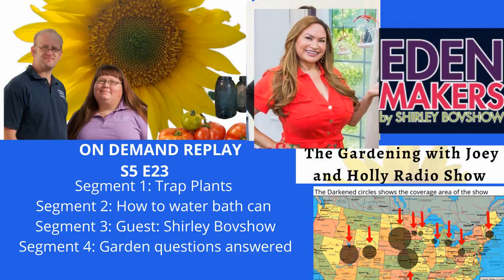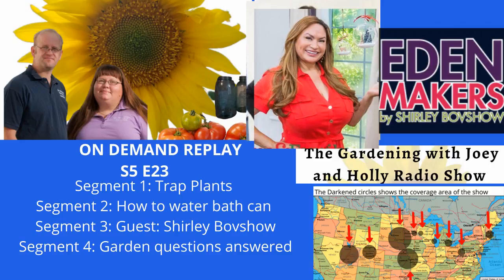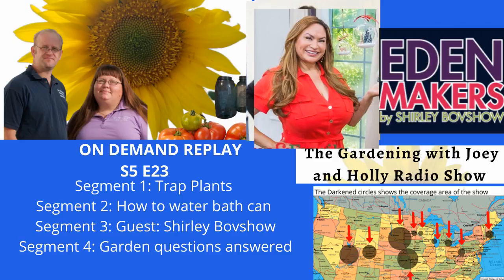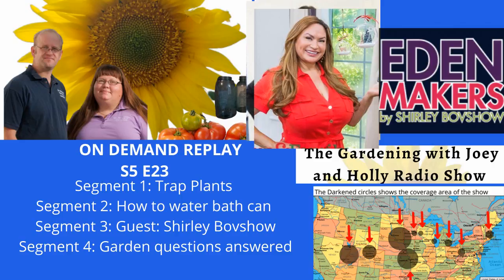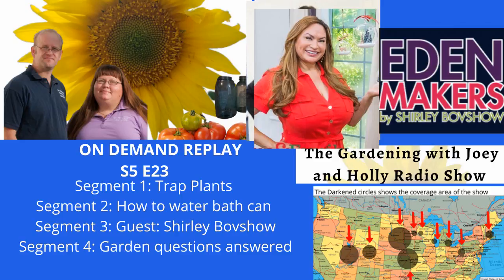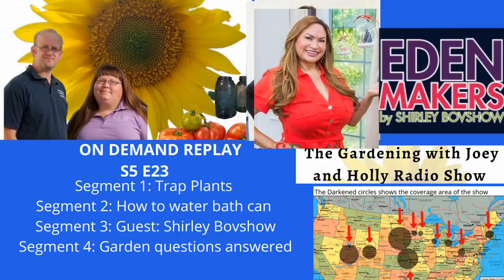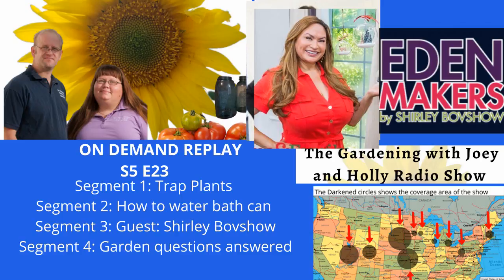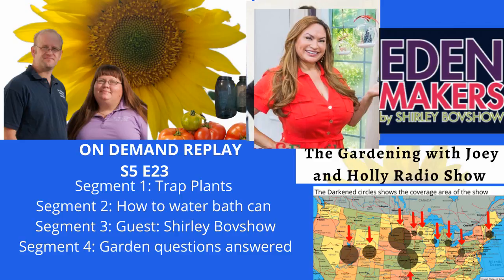S5E23 Trap plants, water bath canning, guest Shirley Bovshow - The Gardening Radio Show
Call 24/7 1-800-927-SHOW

Joey and Holly radio show heard on 15 stations across the country and podcast replay
In show 23 of season 5 Joey and holly Talk about
00:00 start
01:40 Segment 1 trap plants
14:10 Segment 2  Water bath canning
27:45 Segment 3 guest Shirley Bovshow of
53:50  Segment 4 gardening questions answered

Thank you to the following companies that are supporting the show in 2021
Heard March – Oct weekly

Heard on Joy 1340 AM & 98.7 FM Milwaukee, WI Saturdays 7-8 AM CST Replay Saturdays 7-8 PM CST
Heard on WCRN 830 AM Westborough/Boston, MA Saturdays 8-9 AM EST Replay Sundays 5-6 AM EST
Heard on KYAH 540 AM Delta/Salt Lake City, UT Saturdays 1-2 PM MST Reply Sundays 1-2 PM MST
Heard on KDIZ 1570 AM Minneapolis, MN Saturdays 4-5 PM and replay Sundays 2-3 PM CST
Heard on WAAM 1600 AM & 92.7 FM Ann Arbor, MI Sundays 7-8 AM EST
Heard on WOGO 680 AM & 103.1 FM Chippewa Falls, WI Sundays 9-10 AM CST
Heard on KFEQ 680 AM & 107.9 FM St. Joseph/Kansas City, MO Saturdays 6-7 AM replay Sundays 10-11 AM CST
Heard on WNAX 570 AM Yankton SD Sundays 10-11 AM CST bonus play Saturdays 2-3 PM CST (when twins baseball is not on)
Heard on WMBS 590 AM & 101.1 FM Uniontown/Pittsburgh/Morgantown PA. Saturday 6-7 AM EST replay Mondays 6-7 PM
Heard on KHNC 1360 AM Johnstown/Denver, CO Cheyenne, WY Saturdays 7-8 AM MST Replay Sundays 5-6 PM MST